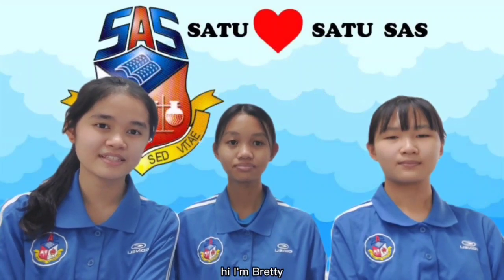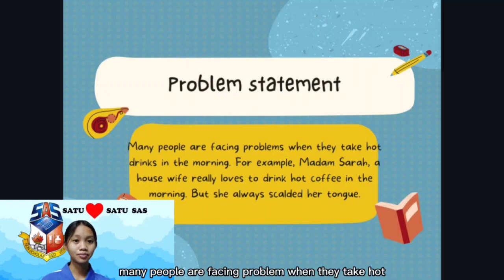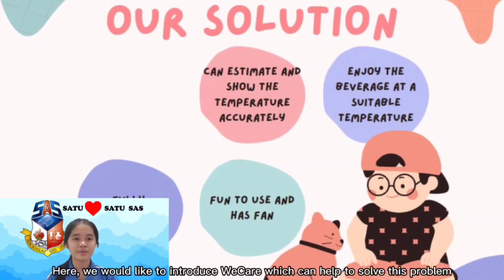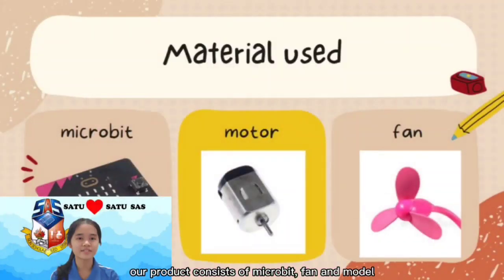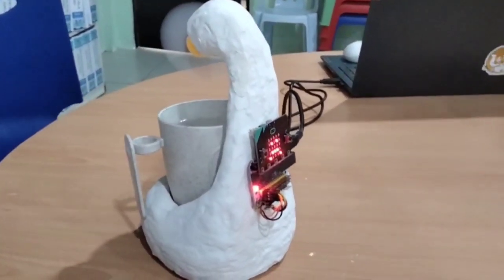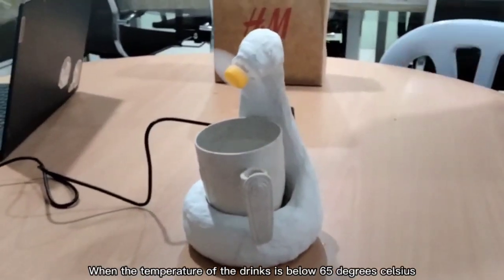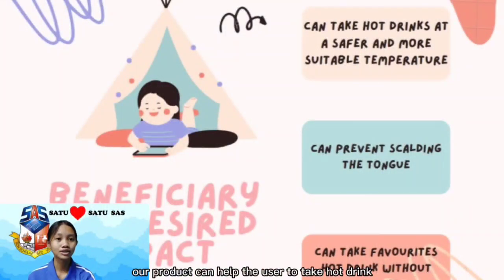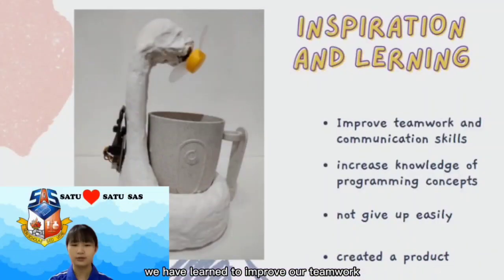S001 WeCare (V1.0) | KLESF International Challenge 2022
Number: S001
Title of Project: WeCare (V1.0)
Name of participant #1: Joey Ling Pei Yin
Name of participant #2: Bretty Kiu Chin Chin
Name of participant #3: Natalia Refelina Anak Talip
Name of School: SMK St Anthony Sarikei
Project theme: Good Health and Well-being (SDG 3)
Category: Secondary school (13 - 18 years old)

Abstract of Project:
A tongue burn is a common ailment. Typically, the condition occurs after drinking something that’s too hot. Madam Sarah likes to drink hot coffee but she always burn her tongue. This causes her tongue to be injured and feel uncomfortable all the time because it takes a long time to recover. Hence, we would like to introduce WeCare (V1.0) with the objectives:
1. To show temperature of the drinks
2. To increase the cool down of the drinks
3. To prevent scalding of the tongue due to hot drinks
WeCare can help many people to maintain the health because they can take hot drinks in a safer and more suitable temperature. It can help them to avoid scalding the tongue. It is especially useful for those who need to rush for their breakfast before work. Hence, these help to keep Good Health and Well-being for all the people.
From the feedback of respondents, we can conclude that WeCare:
1) It is easy to use. Just put the drink on the coaster and everything will be fully automatic. If temperature too high, the fan will be activated to speed up the cold down of the drink. The fan will stop a preset temperature which is safe for user to drink without getting scalded.
2) It is fun to use. Different emoji will be shown at different temperature.
3) Taking favorites hot drink without worried about getting the tongue scalded.
4) Prevent scalding the tongue as you will know when is the right moment to take the drink.